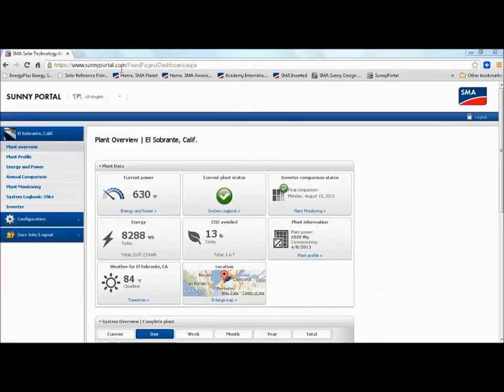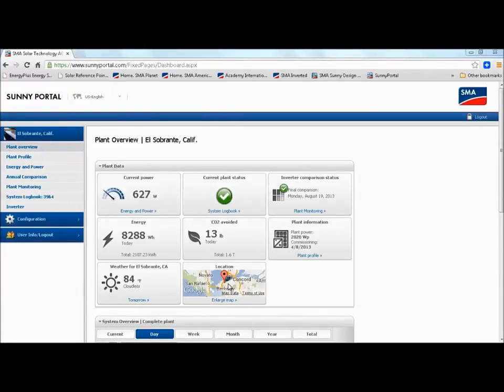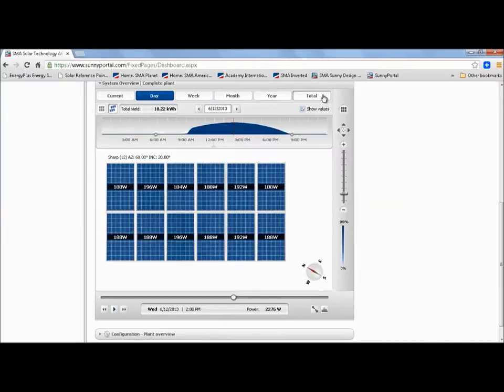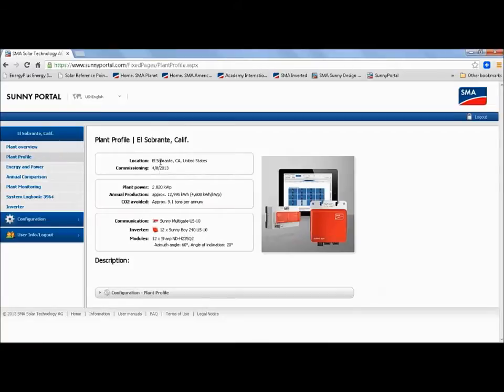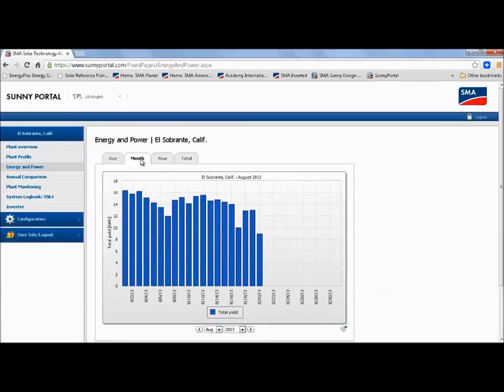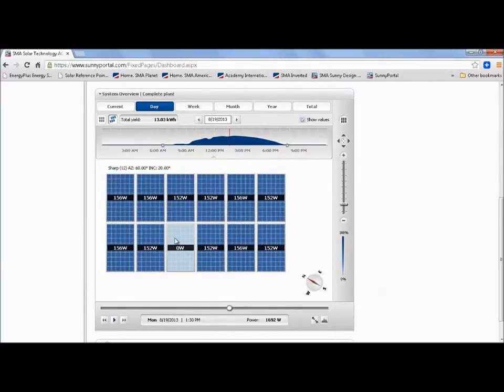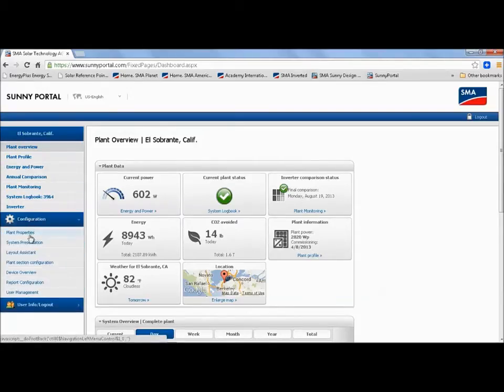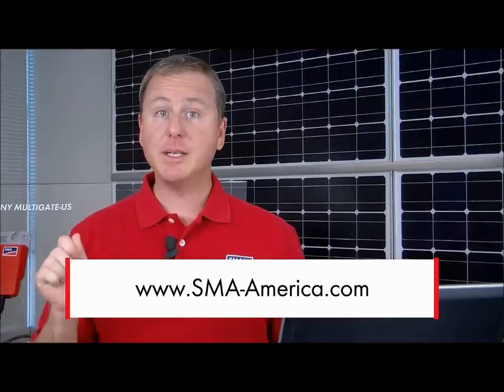How To Use The SMA Micro Inverter Gateway Online Monitoring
RENVU Solar Equipment Distribution

SMA's Sunny Boy micro inverter system enhances design lexibility for installers in the U.S. and across the globe. It features
simple installation, an innovative communications platform and is especially applicable for residential systems and rooftops
with complex, shaded situations. Superior reliability is achieved with the groundbreaking introduction of the Sunny Multigate-
US, which allows for fewer components exposed to heat stress under the module and greatly improves communication
reliability versus other micro inverter systems. An improved cabling concept further elevates the Sunny Boy 240-US from the
competition by eliminating the need for a trunk cable.

Sunny Portal
Whether for a small home system or a large solar park, centralized administration and system monitoring saves time and money. Through the Sunny Portal, plant operators, installers and service technicians have access to key data at any time, from any location. Pre-configured standard pages can be easily customized with individual information. The Sunny Portal features almost infinite options for analyzing data and visualizing yields, whether you need a data table or a highly personalized diagram. In larger systems, the yields of all inverters in the plant are compared automatically, allowing for the detection of even the smallest deviations. The powerful reporting functions also provide regular updates via e-mail to help ensure yields.

User-friendly
Central administration of all customer and system data
Easy to understand reporting

Mobile
World-wide access through a web-enabled computer or mobile phone

Personalization
Personalized configuration of pages and diagrams
Individual yield and event reports sent via e-mail

Informative
Fully automatic yield comparison of system devices
Professional integration into personal website